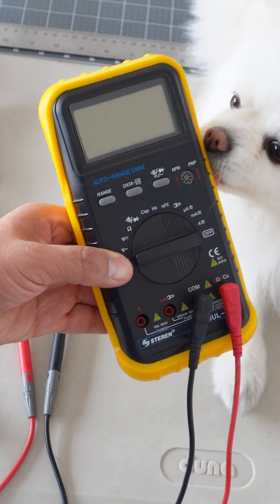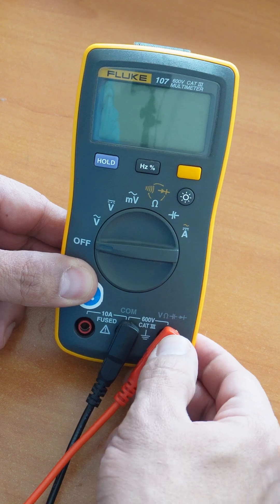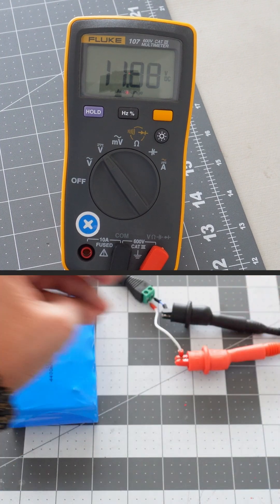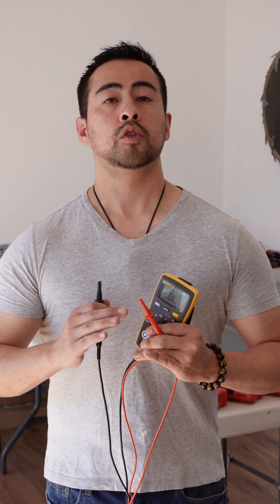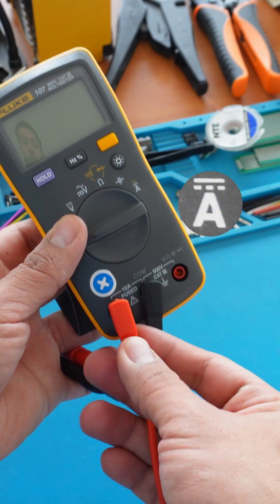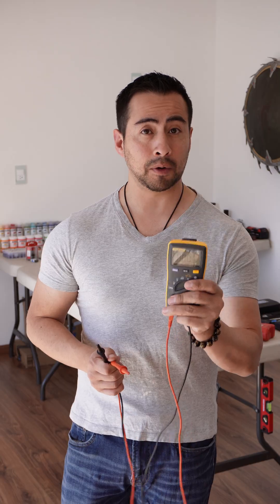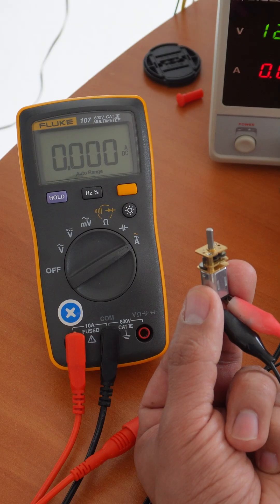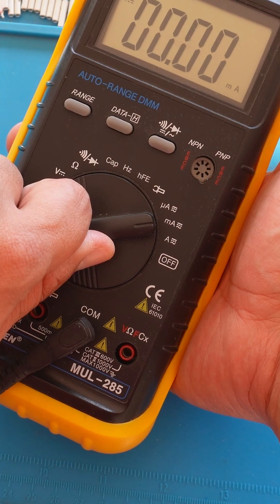What can Multimeters Do?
Quick Video about everything you can measure with a Multimeter and how they work.